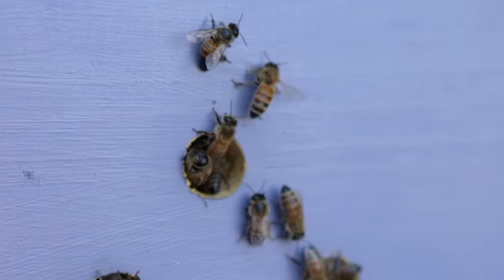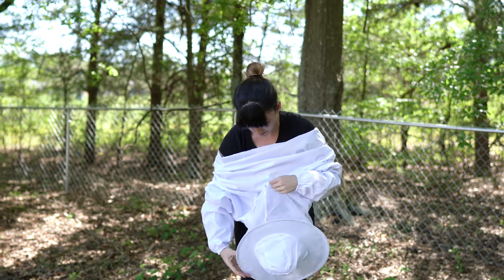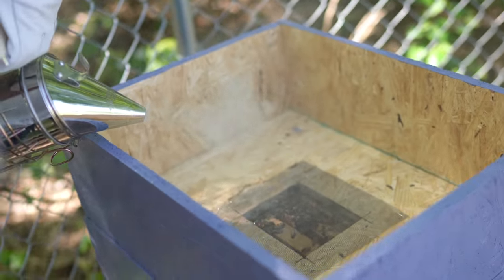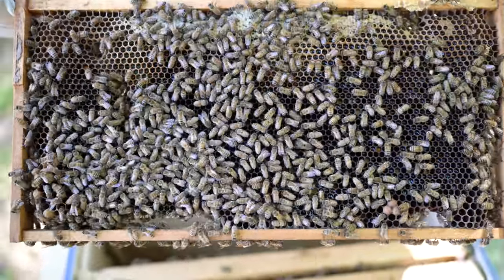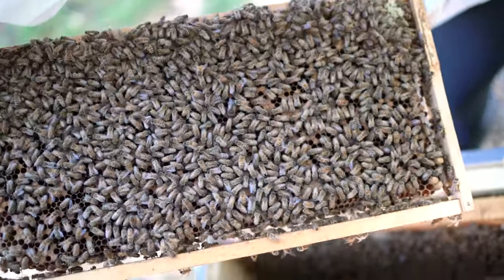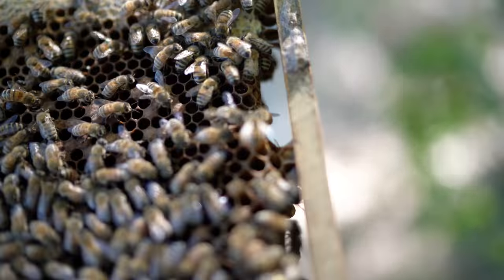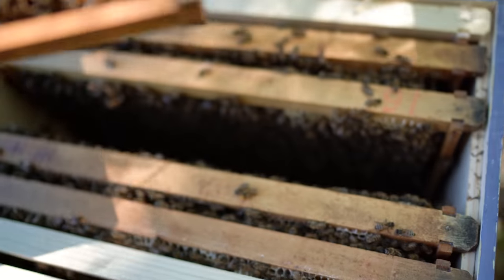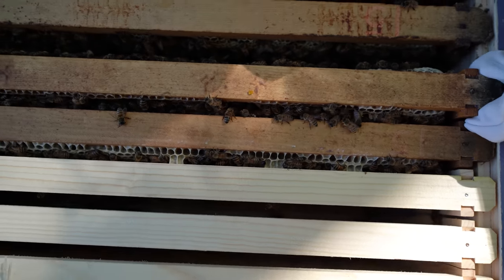Beekeeping For Beginners --- Natasha's First Beehive Inspection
Pavel, a native of Russia, has over 30 years of experience with beekeeping, highly recommends these items when first starting out, visit this link to see which ones and why

About this video: beekeeping for beginners, beekeeping for dummies, beekeeping videos, how to start beekeeping, beekeeping 101, beekeeping farming, bee farming, bees making honey, start beekeeping, start bee farm, how do I start a beehive, how to beekeep and beekeeper videos.